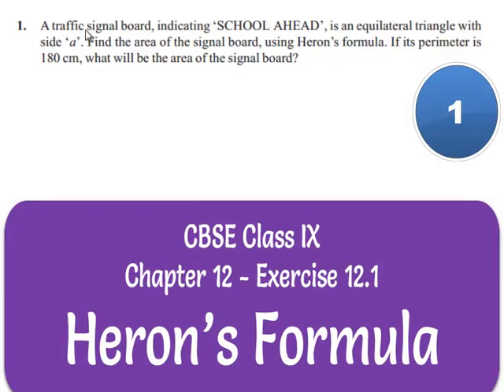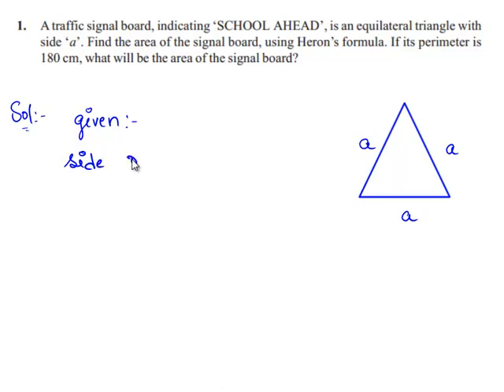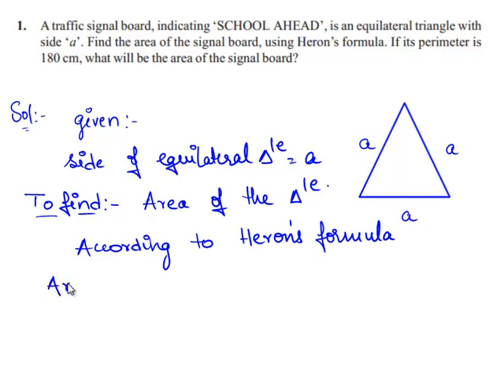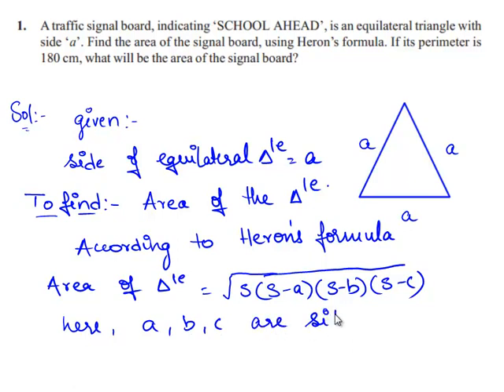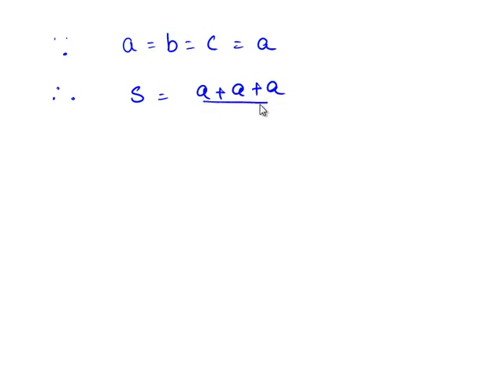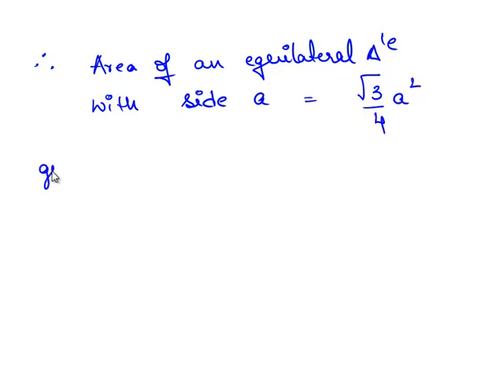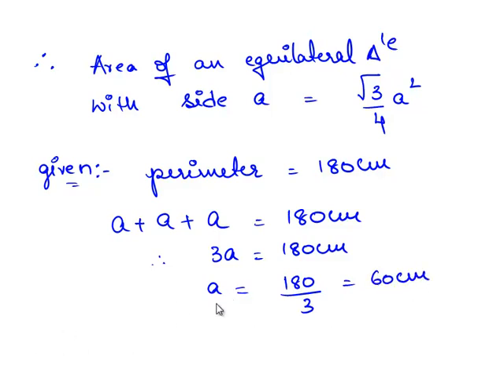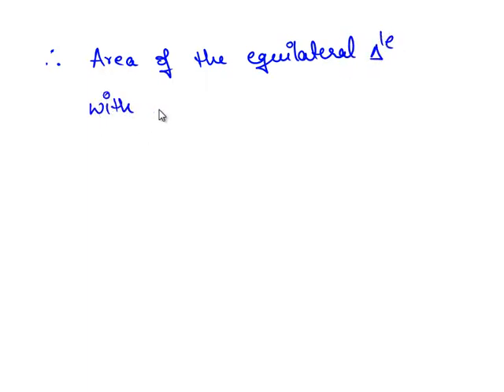NCERT Solutions for Class 9 Maths Chapter 12 Herons Formula Ex 12.1 Q 1